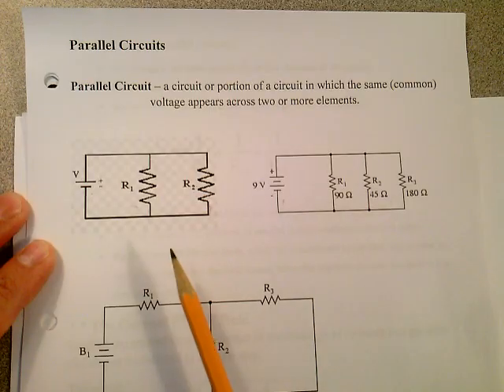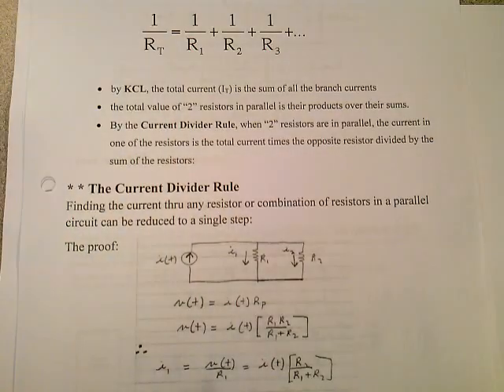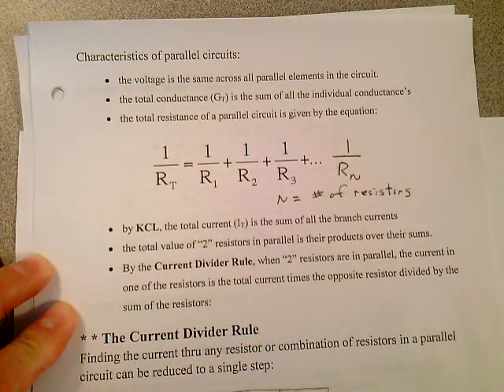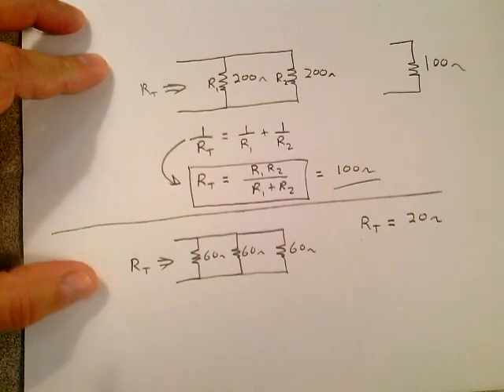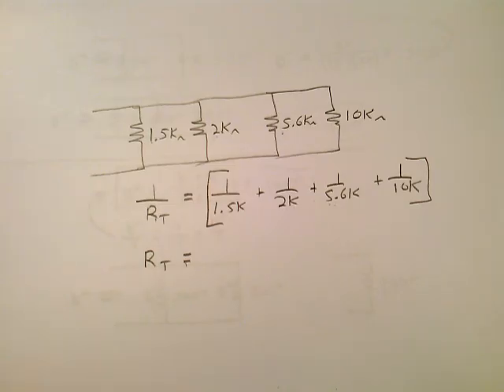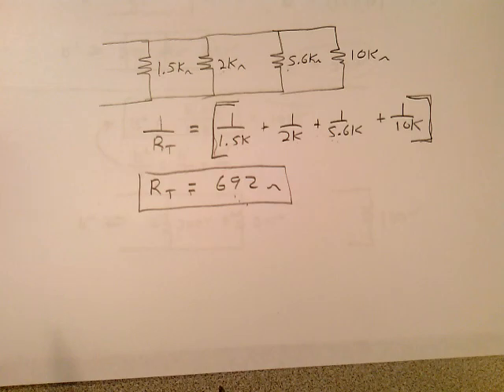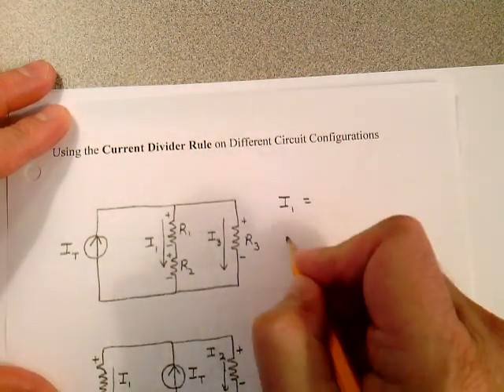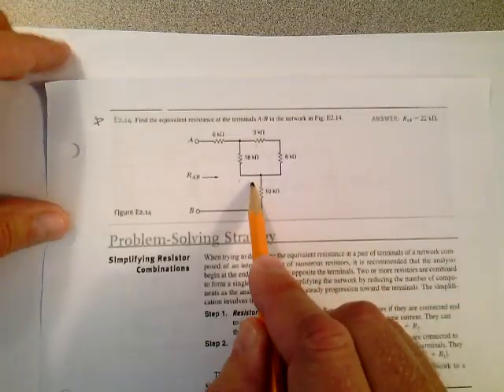Parallel Circuits and the Current Divider Rule Made Easy by Prof Skip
I hope you liked my video! This video lecture explains Parallel Circuits and how to use the Current Divider Rule (CDR), with examples.  Prof Skip’s Study Guides and Tutoring Support can be found at: